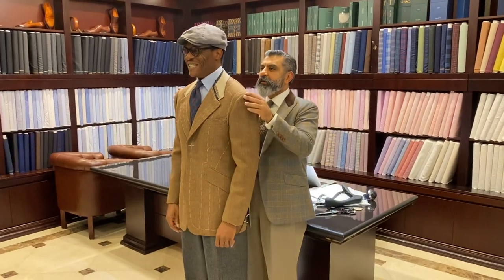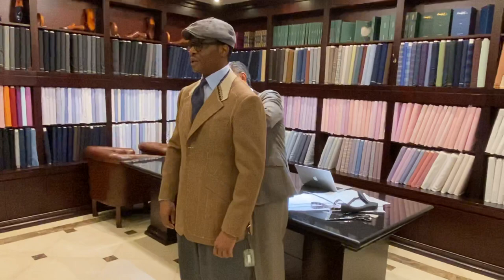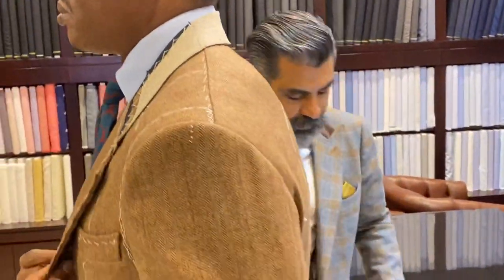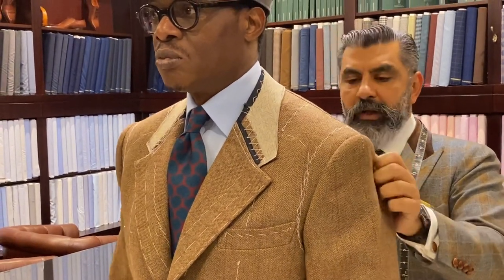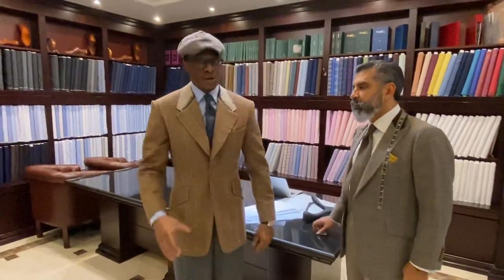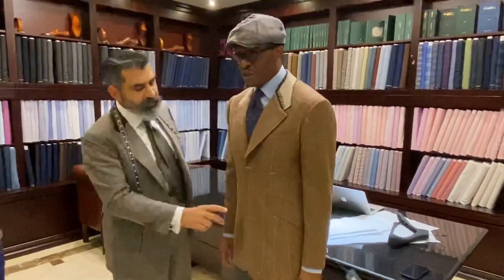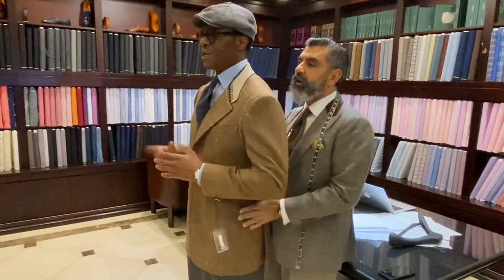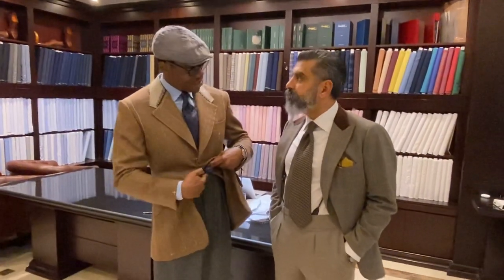AskOkey (tm) Classic Coat Series (Part 6b)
Fitting the Coat. With Balance, Proportions and Aesthetic achieved, we proceed to the final “fit” of the garment: